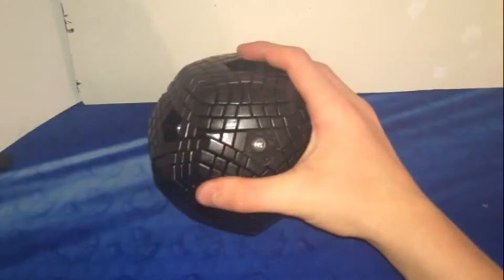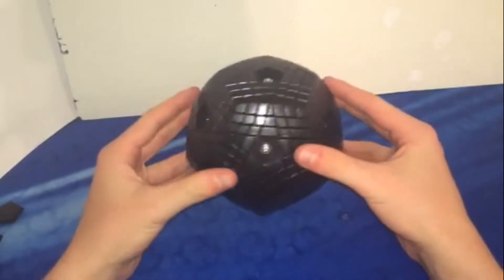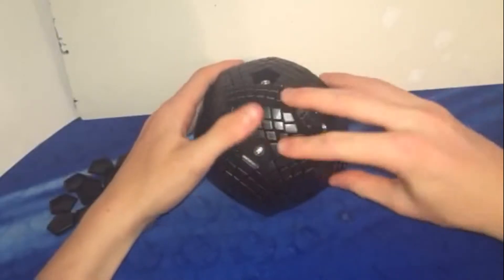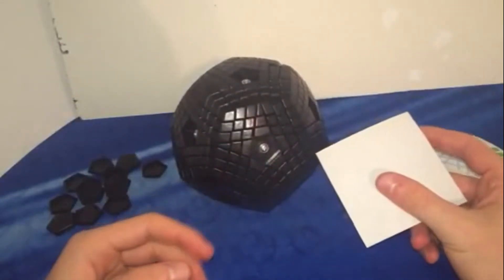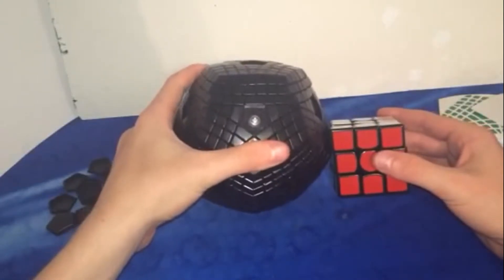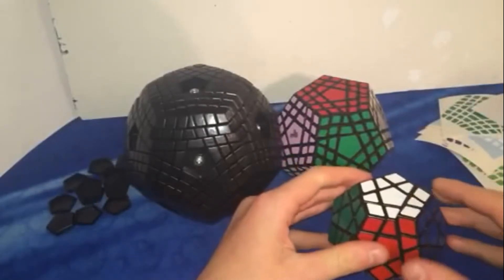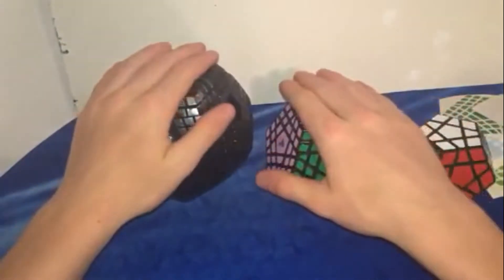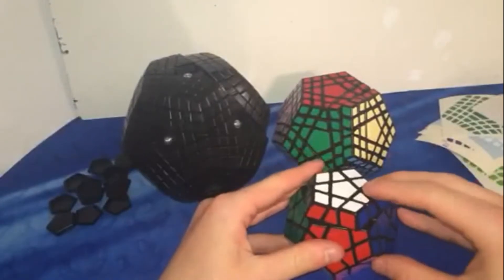I got a teraminx!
Just a quick look at my new mf8 terraminx!